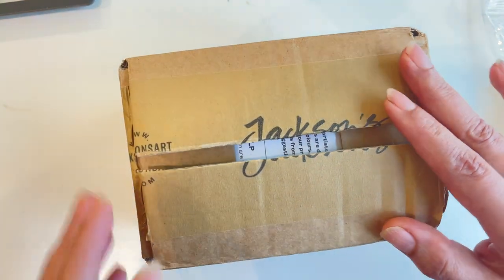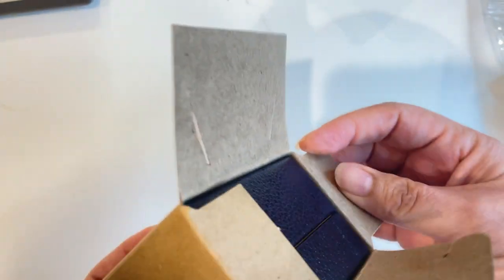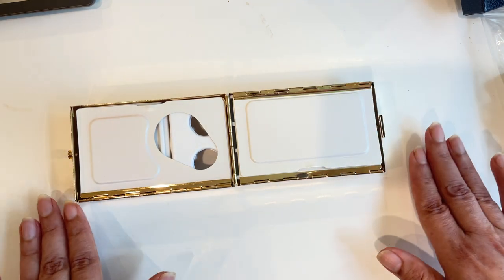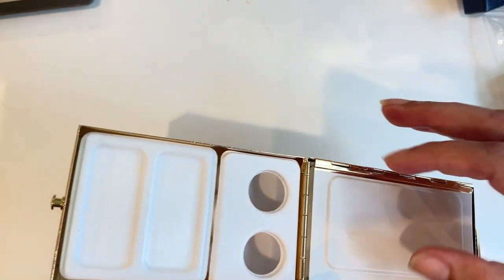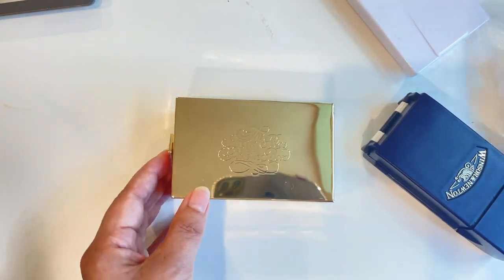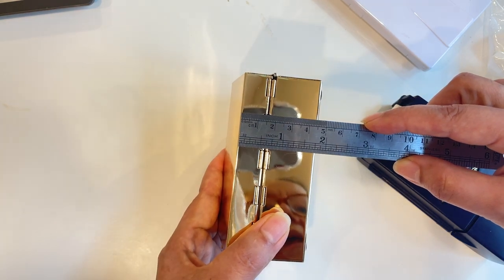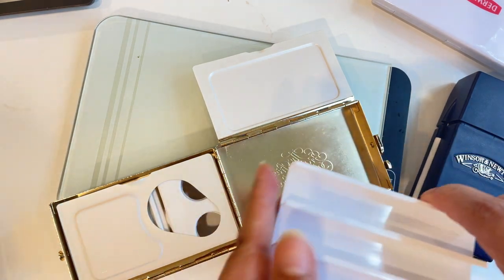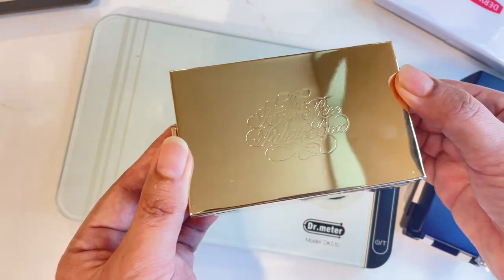Unboxing and Reviewing the Frazer Price Brass Watercolor Box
Take a look at the new Frazer Price brass palette box. If you’d like more information where to buy it, please follow these links. I will get some points from Jackson's Art if you use my links.